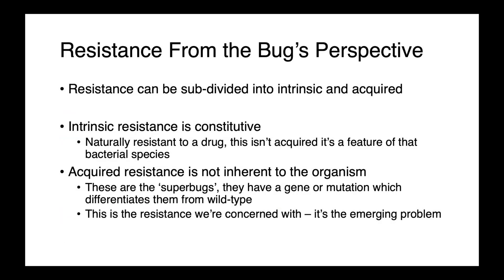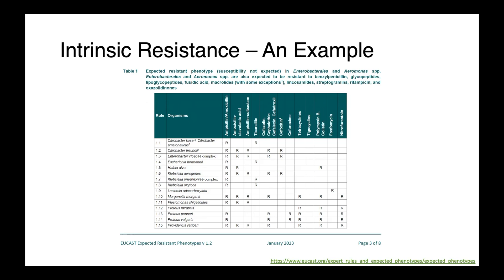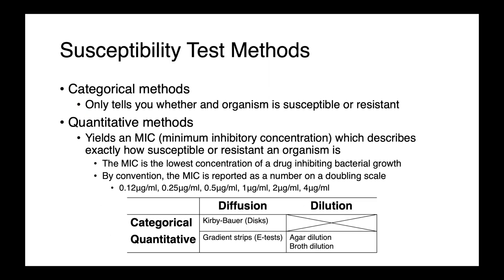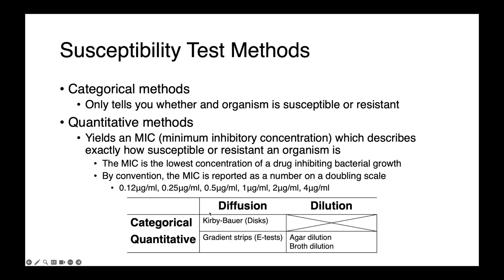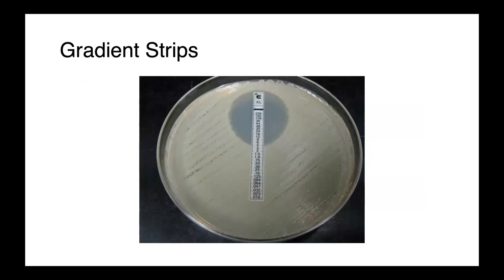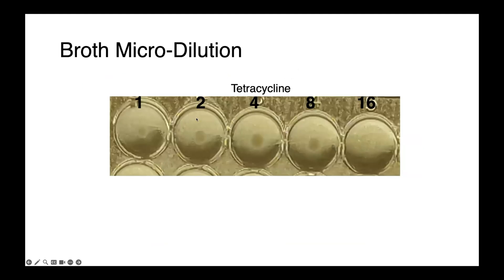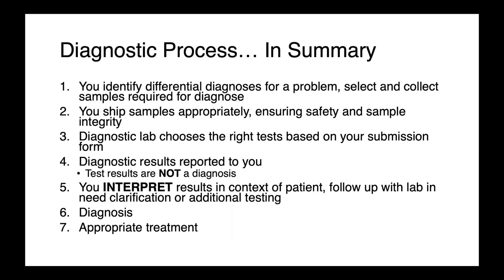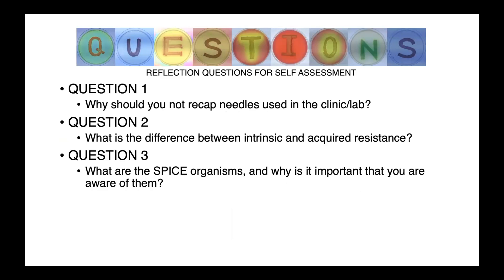Diagnostic Process (Part 2) - Veterinary Bacteriology and Mycology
In this lecture, I deconstruct the process of making a diagnosis using laboratory evidence. The process of developing a testing strategy to rule out differential diagnoses will be described. An in-depth discussion of sampling considerations will then be presented followed by a high-level description of definitions important when discussing antimicrobial resistance. Finally, the importance of considering sensitivity, specificity, positive/negative predictive values when interpreting test data will be briefly highlighted.